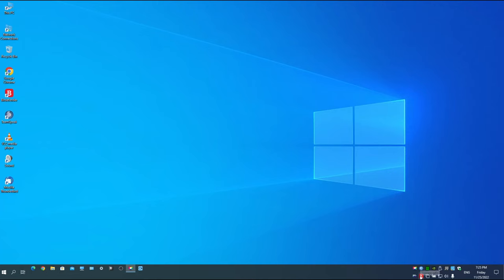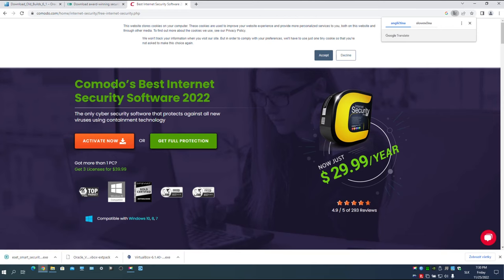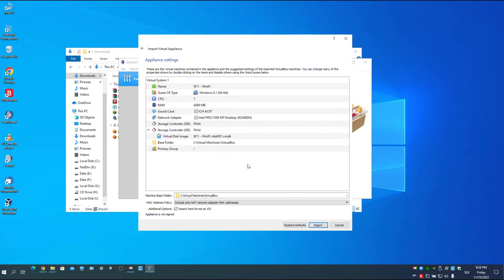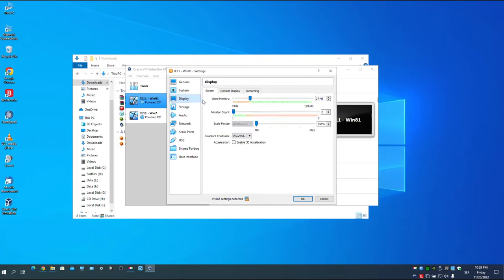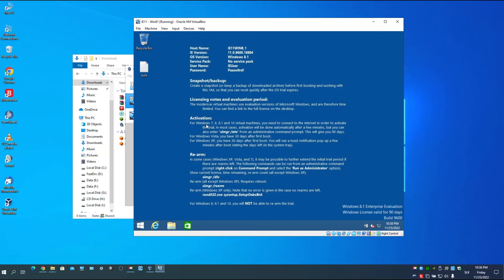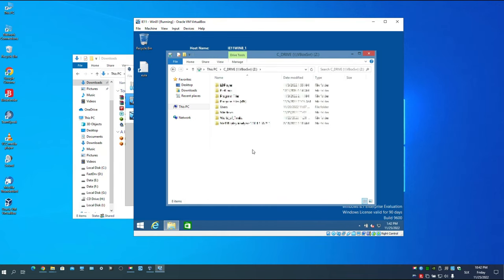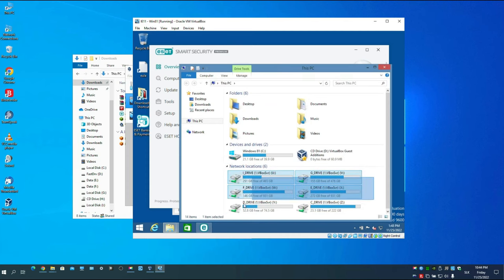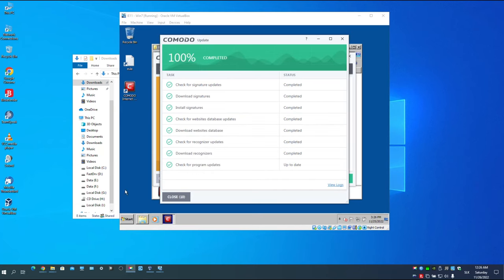ONE Antivirus Scanning Engine is NOT Enough for Your OS! 🛡️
In video you will find out why ONE Antivirus Scanning Engine is NOT Enough for Your OS!

00:00
Link: youtu.be/UeAK6P7Gl7w

04:08
The song from the video: Rinse Repeat - DivKid

06:30
Taken from the channel: White Bat Audio
Link: youtu.be/jj2gHcSahKQ

10:13
Link: youtu.be/ISzMKKsbJ60

How to use physical disc to install virtual machine